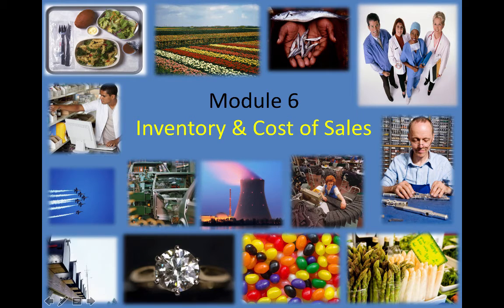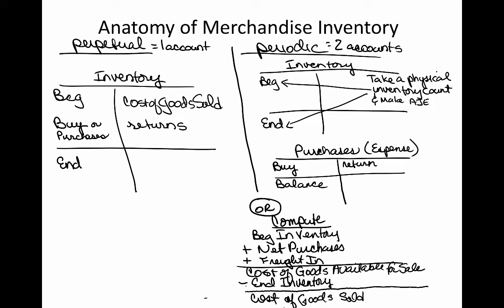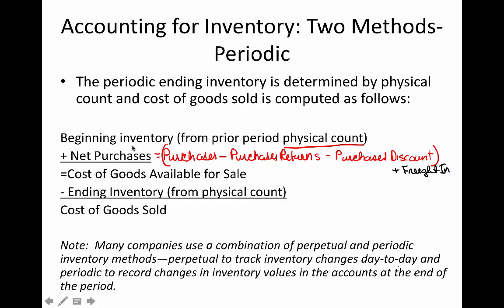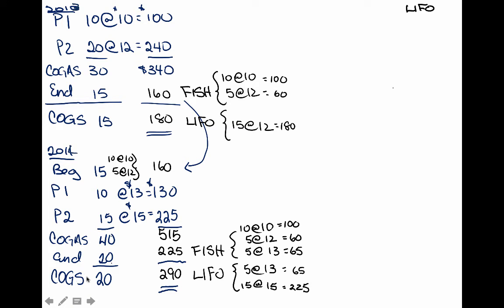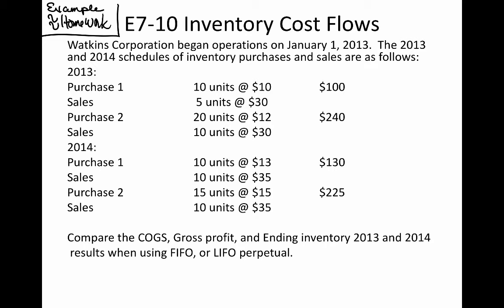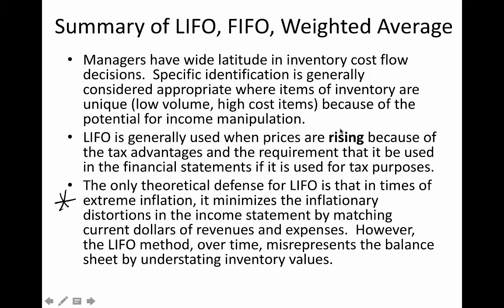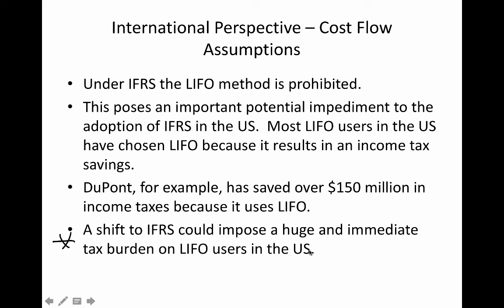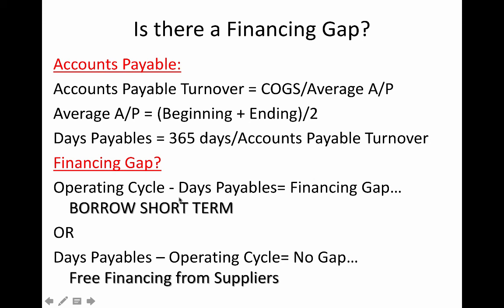1.9 Webinar.Inventory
Table of Contents:

00:06 - Webinar Module 6
00:49 - Module 6 Inventory & Cost of Sales
01:29 -  Choosing an Inventory Cost Flow Assumption: Trade-Offs
02:25 - Coca Cola Inventory Disclosures
03:09 - Coca Cola Inventory Disclosures continued
03:55 - Walmart Inventory Disclosures
04:28 - Walmart Inventory Disclosures continued
04:49 - Walmart Inventory Disclosures continued
05:44 - Inventory Cost Components
07:41 - Anatomy of Merchandise Inventory
09:04 - BE7-1 Inventory
09:41 - Cost of Goods Sold:  Account/Computation
09:58 - E7-4 Compute the missing values
10:51 - E7-5
11:51 - Accounting for Inventory: Two Methods-Periodic
12:27 - E7-2 Purchases under Periodic
13:56 - Accounting for Inventory: Two Methods-Periodic
14:20 - Cost Flow Assumptions
15:49 - E7-10 Inventory Cost Flows
16:36 -
22:37 - E7-10 Periodic Recap
24:58 - Accounting for Inventory: Two Methods-Perpetual
25:55 - E7-2 Purchases under Perpetual
26:18 - Anatomy of Merchandise Inventory
26:53 - Cost of Goods Sold:  Account/Computation
27:03 - E7-10 Inventory Cost Flows
27:59 -
33:19 - E7-10 Perpetual Recap
33:58 - Summary of LIFO, FIFO, Weighted Average
34:47 - Summary of FIFO, LIFO, Weighted Average
35:21 - LIFO to FIFO Inventory Conversion
36:38 - BE7-3 FIFO V. LIFO
37:19 -  Ending Inventory: Applying the Lower-of-Cost-or-Market Rule
38:07 - ID7-4 LCOM and Recognition of Loss/Income
39:48 - ID7-4 continued
40:06 - International Perspective – Cost Flow Assumptions
41:18 - The Lower-of-Cost-or-Market Rule and Hidden Reserves
41:31 - ID7-3 LIFO Liquidation and Hidden Reserves
43:12 - P7-10 Avoiding LIFO Liquidations
44:11 -
44:28 - P7-10 Avoiding LIFO Liquidations
44:33 -
44:36 - P7-10 Avoiding LIFO Liquidations
44:41 -
45:07 - P7-10 Avoiding LIFO Liquidations
45:22 -
46:18 - Operating Cycle Ratios
46:48 - Is there a Financing Gap?